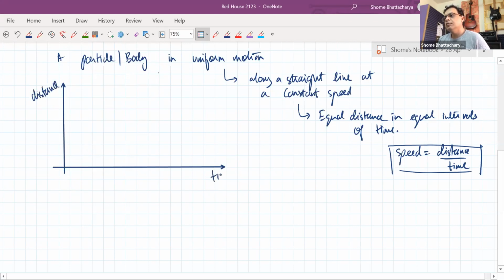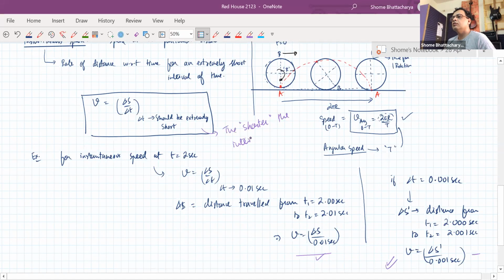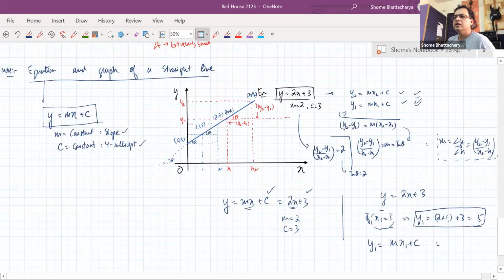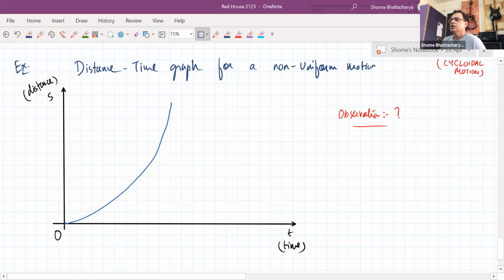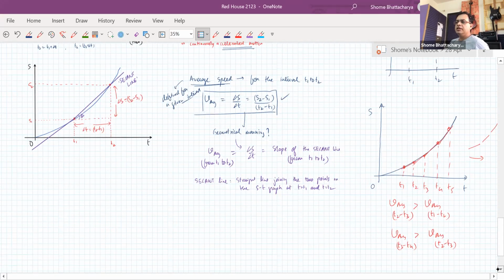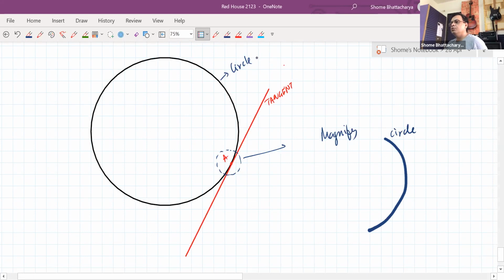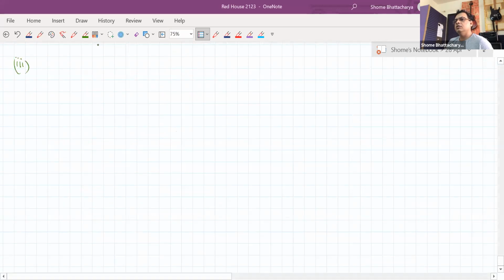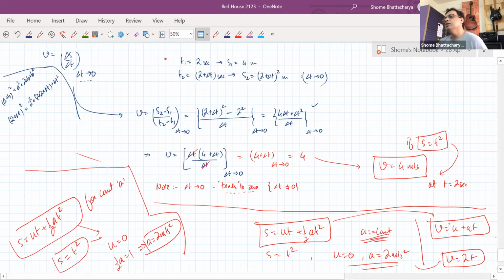Calculus 1(Physics),11th,Red House(21-23),Date-28-04-2021,By-Shome Bhattacharya